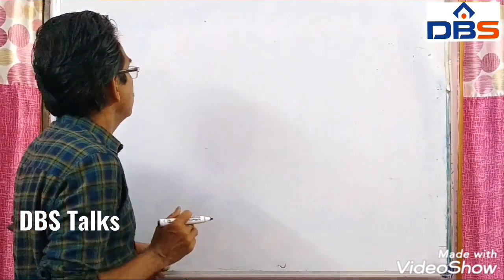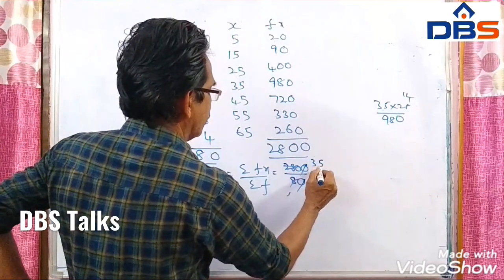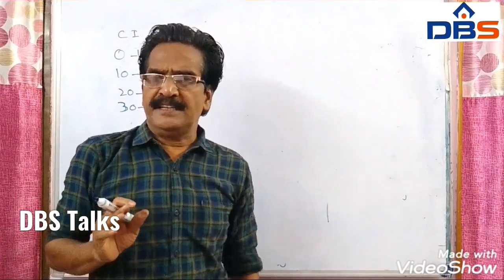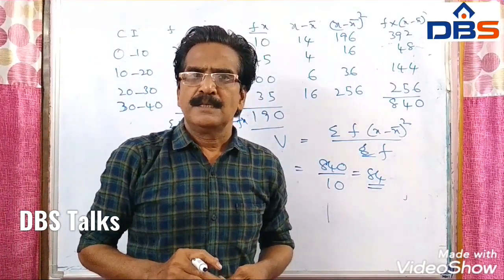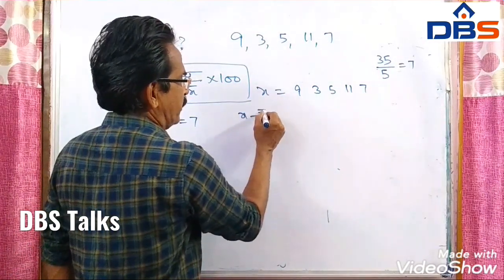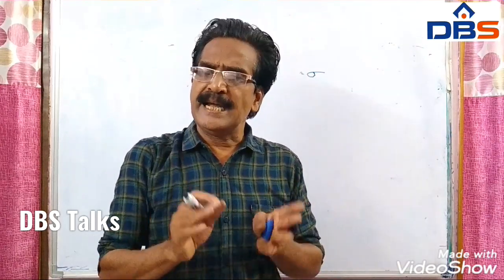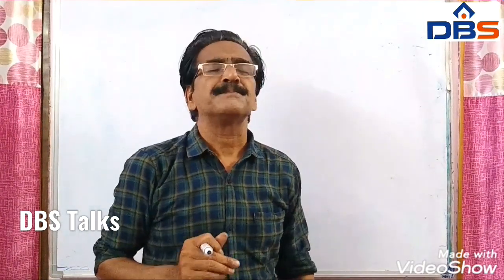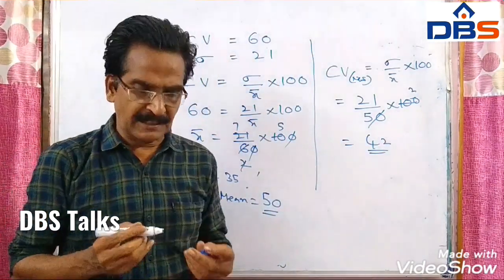AP EAMCET ONLINE CLASSES- MATHS ( Mean Deviation, Variance , Standard Deviation and coefficient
This video contains explanation of problems of "Statistics" for EAMCET. Some important Concepts like Mean Deviation, Variance, Standard Deviation and coefficient of variation for GROUPED data are discussed in this video. Questions asked in 2019 EAMCET are also discussed.

DBSIT - KAVALI.